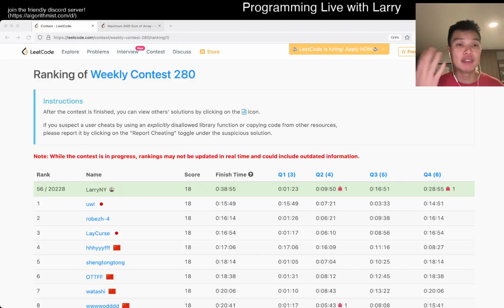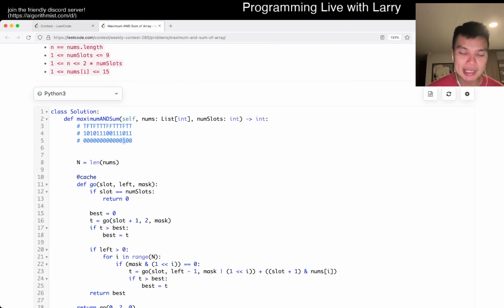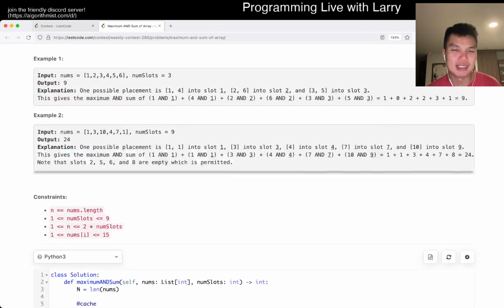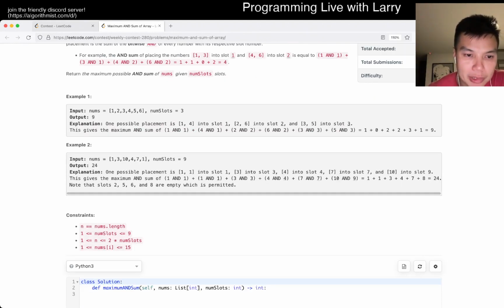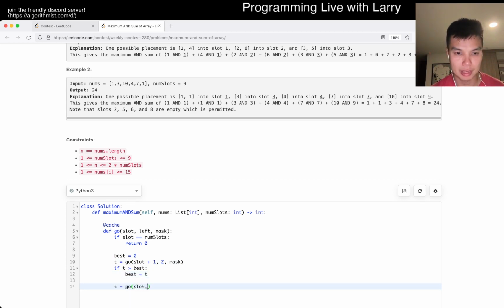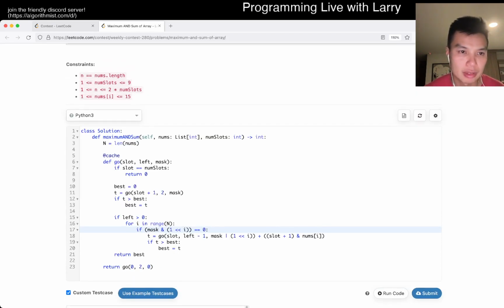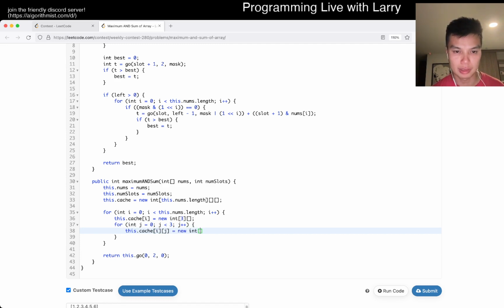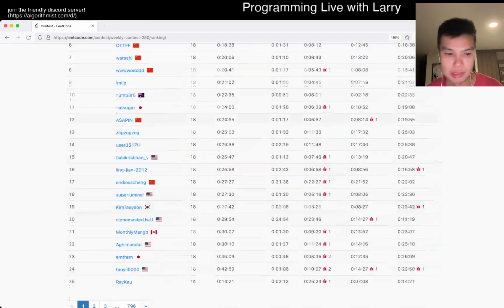2172. Maximum AND Sum of Array (Leetcode Hard)